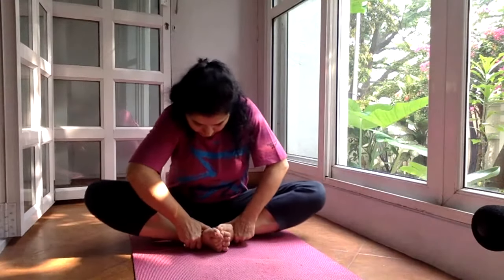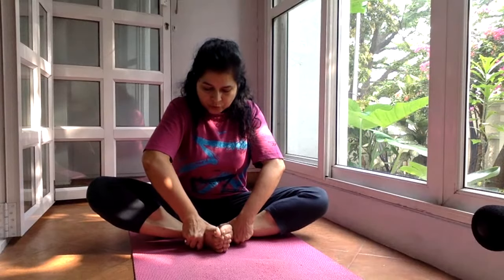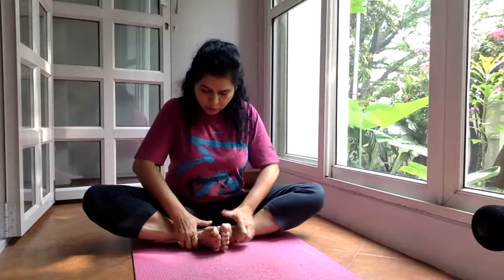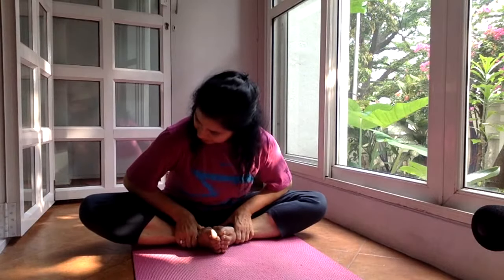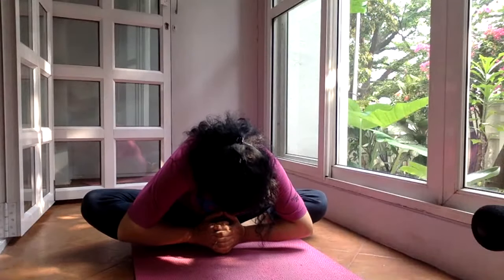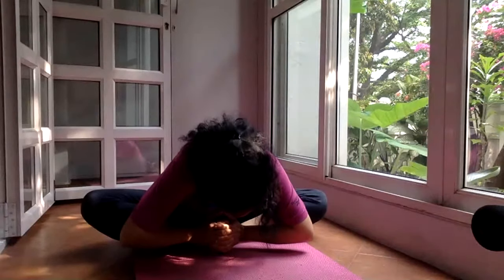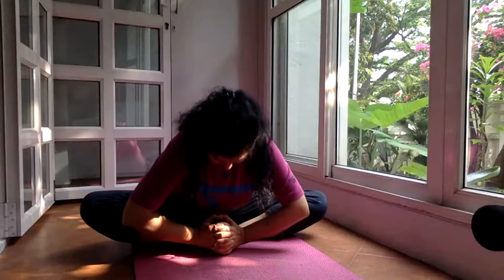Power of TWO series III- Ujjai Pranayama and Baddhakonasan/ Bhadrasan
Ujjai Pranayama is the Ocean's breath or the Victory breath- you are required to breathe in and out through the nose while making a sound like ocean waves. This is good for Thyroid, hypertension and for improving metabolic rate and immunity.
Baddhakonasan/ Bhadrasan is the Cobbler pose/butterfly pose/bound angle pose- you are required to sit on the floor with soles of the feet joined together. This stretches the lower back, inner thighs and knees and opens the hip joint. This is a good post workout stretch. This is good for the uterus, menstrual problems, prostate, urinary problems. Pregnant women can do this but do not bend forward in the pose if you are pregnant.